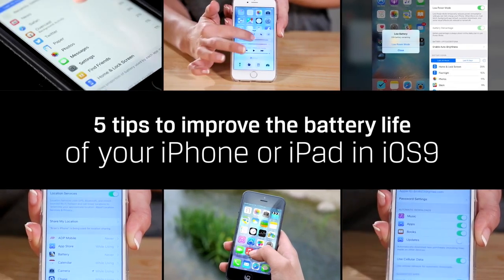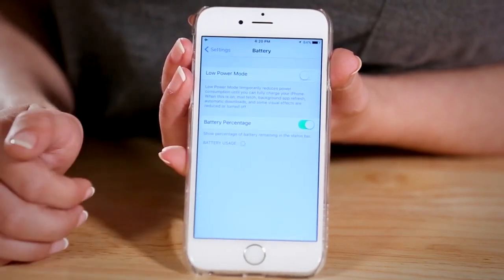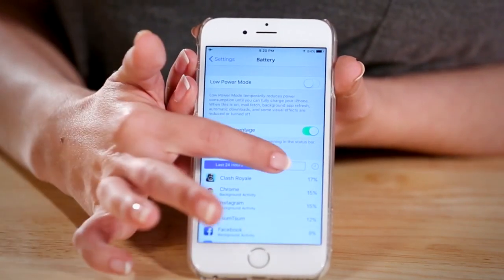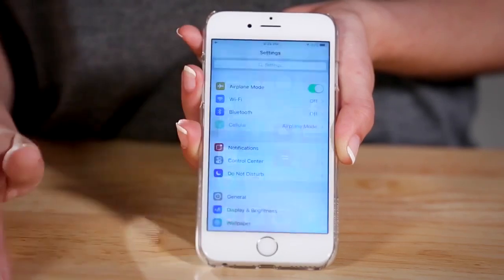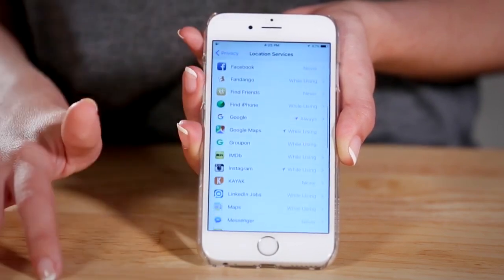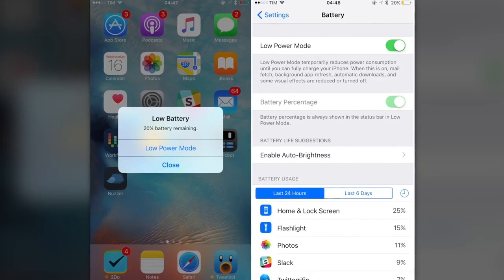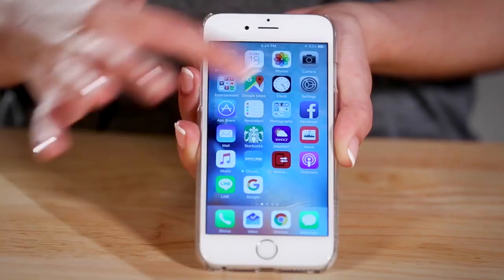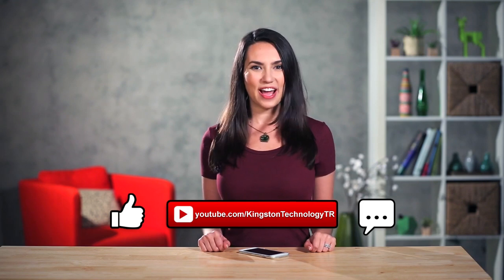iOS 9'da Daha Uzun Pil Ömrü - DIY in 5 Bölüm 3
iPhone'unuz sürekli olarak iletişimde olmanızı sağlıyor, ancak tüm gün bunu sağlayabiliyor mu? Bu videoda, iPhone ya da iPad'inizde bazen çok az kalan pilinizden nasıl daha iyi yararlanabileceğinizi göstereceğiz. Ekranda çok parlak kullandığınız uygulamalar, pilinizi sandığınızdan daha hızlı tüketiyor olabilir. Eğer tüm uygulamalarınızın konumunuzu takip etmesine izin verirseniz, telefonunuzu öğlen yemeğine kadar bile kullanamayabilirsiniz. Size cihazınızı tüm gün boyunca kullanmanızı sağlayacağını ümit ettiğimiz birkaç ayarı nasıl değiştirebileceğinizi göstereceğiz.